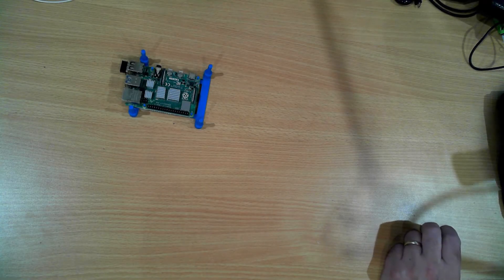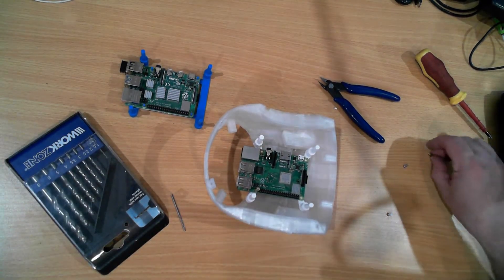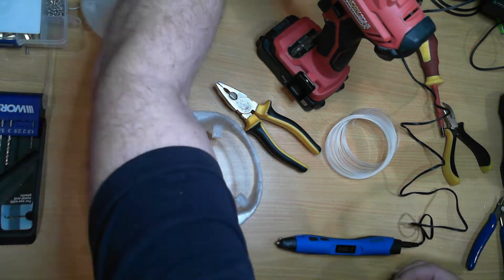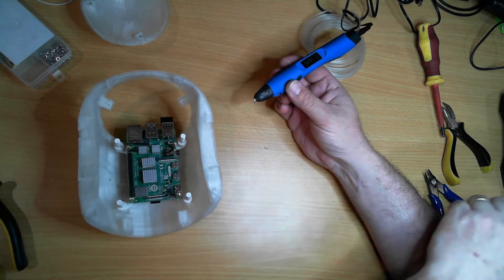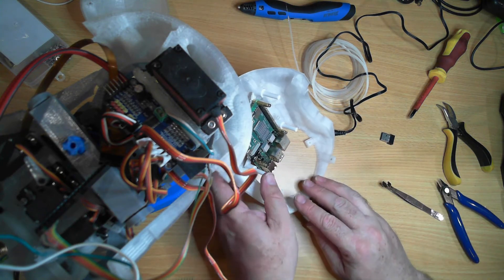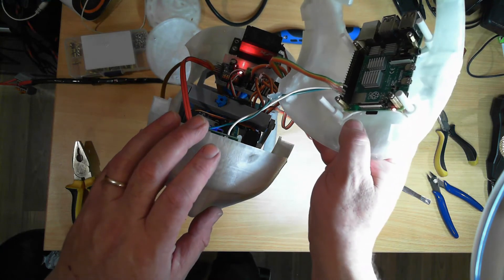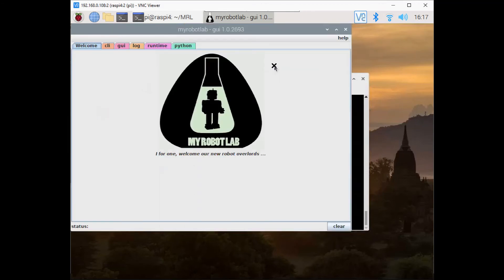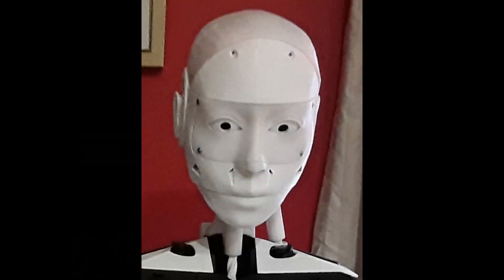Freds Head part 10 upgrading the Raspi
Fred's Head Part 10.
Upgrading to a Raspberry Pi 4.